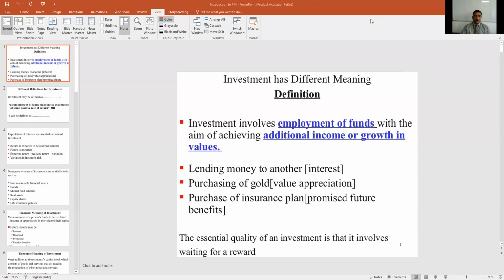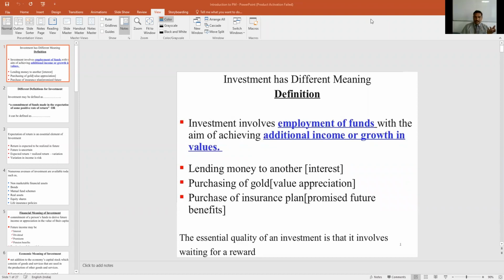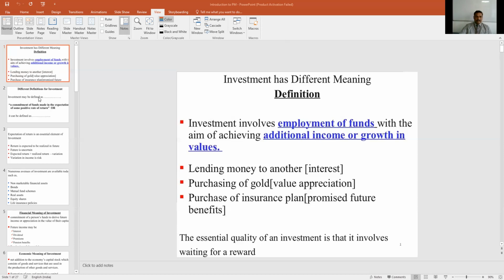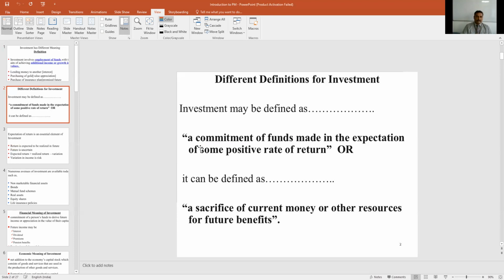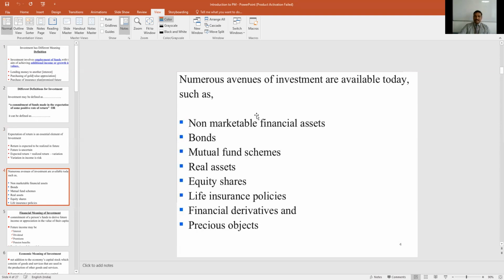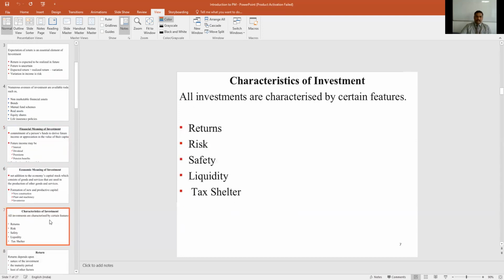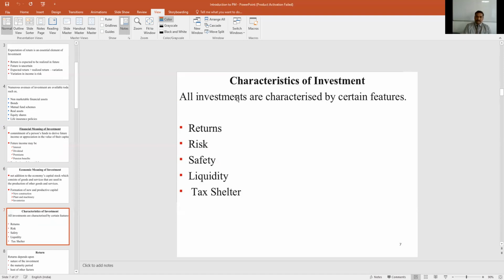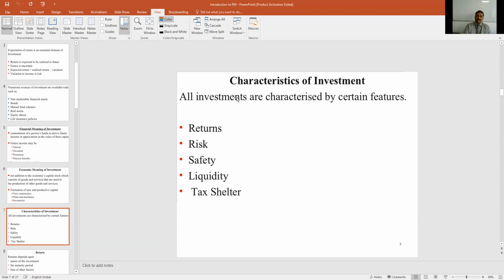Unit 1 Investment Meaning